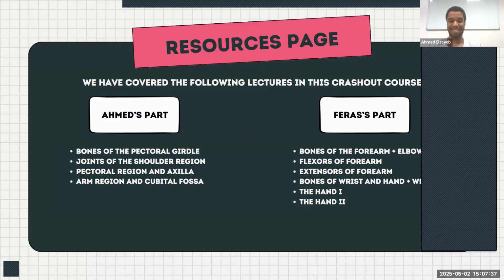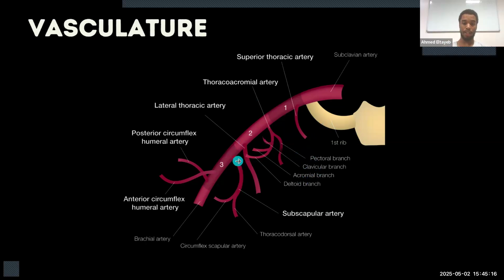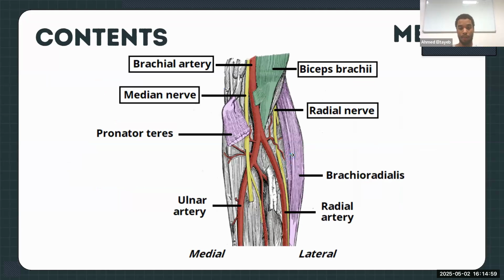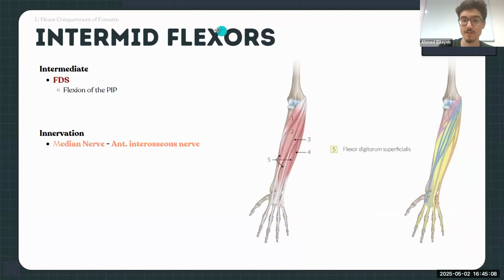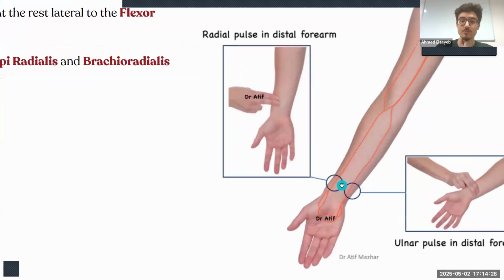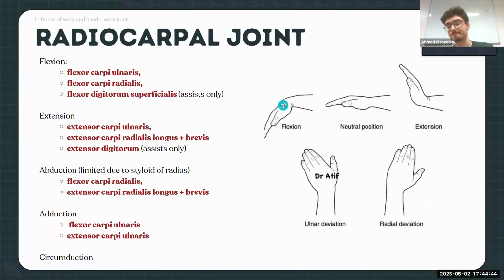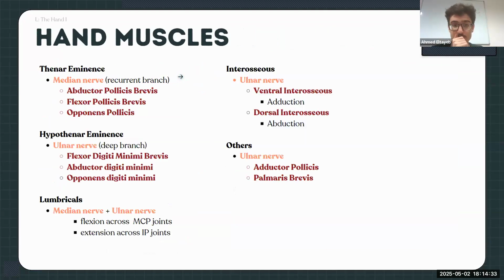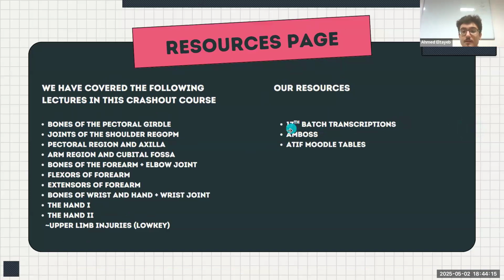Upper Limb Crash Course | Feras Namour & Ahmed Eltayeb | MSK 112